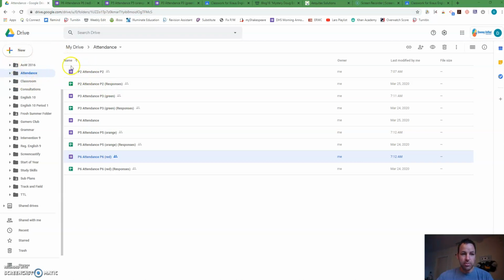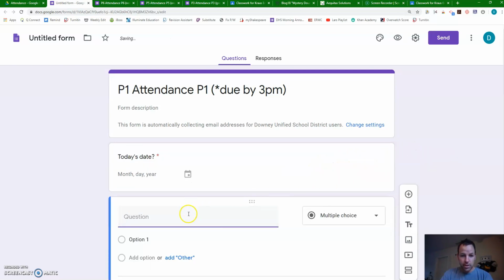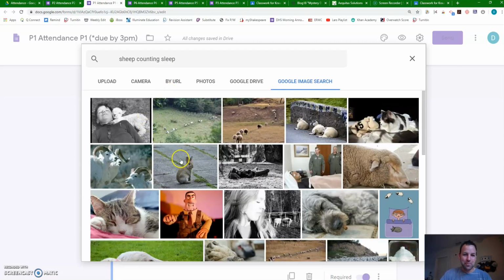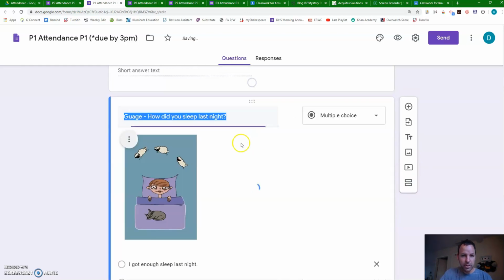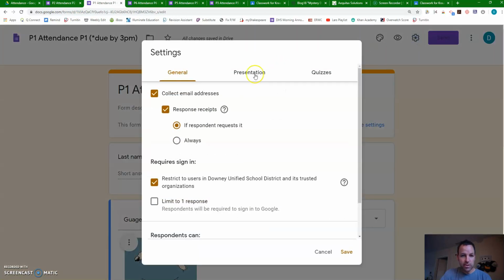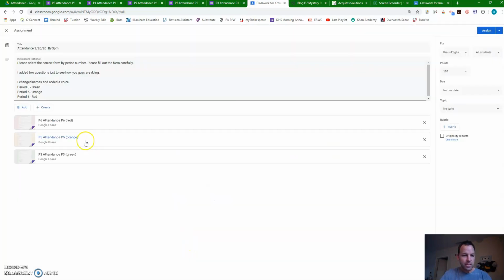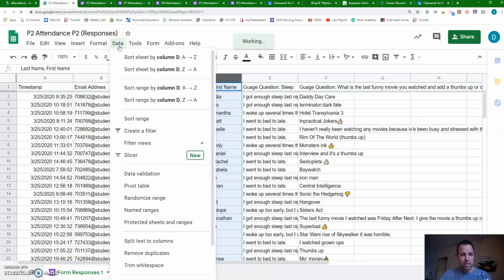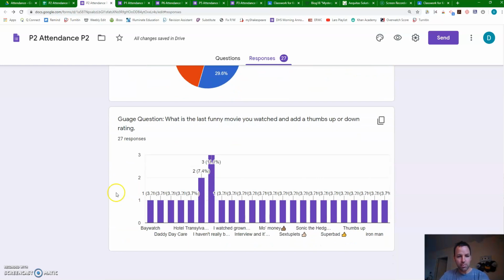Google Forms Attendance